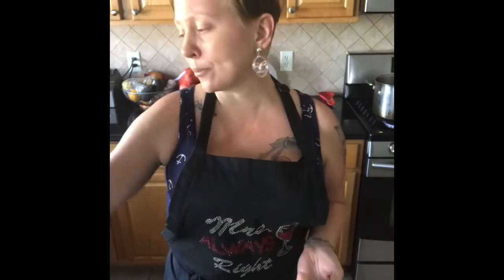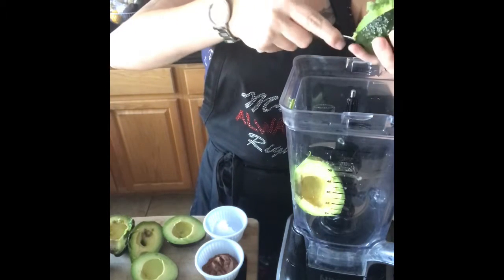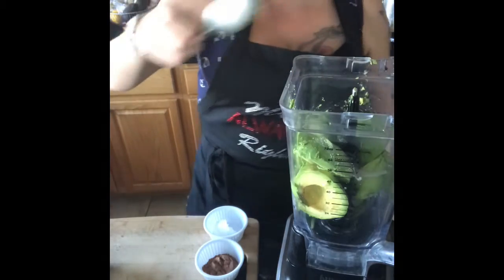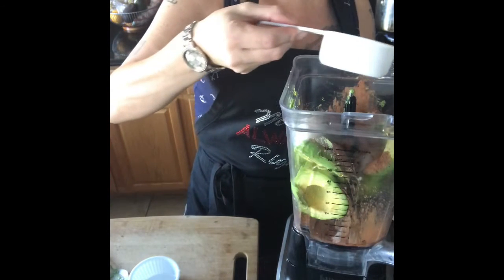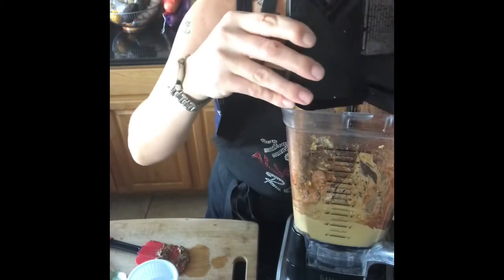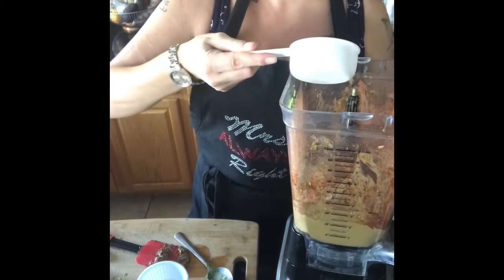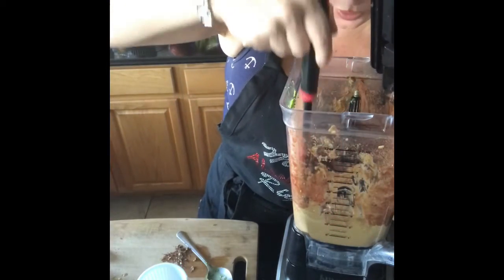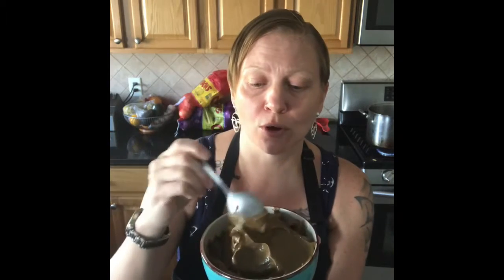Vegan Chocolate Pudding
4 avocados
1/2 cup agave
3 tablespoons cacao powder
1 tablespoon coconut oil
1/2 cup plant milk
Add all ingredients to blender and mix until smooth
Super quick and easy#vegan#chocolate#dessert#Alkaline#delicious#quickandeasy#goodeats#healthy#food#nutritional#effortless#5minuterecipe